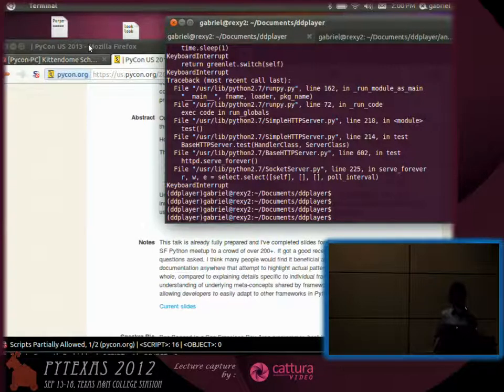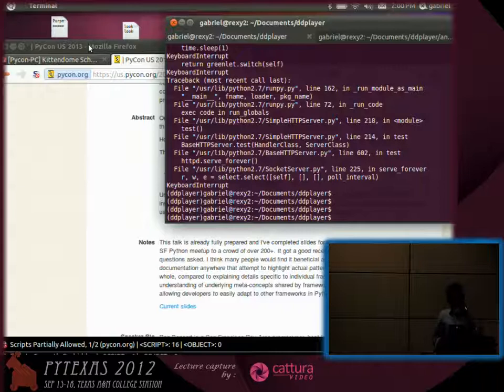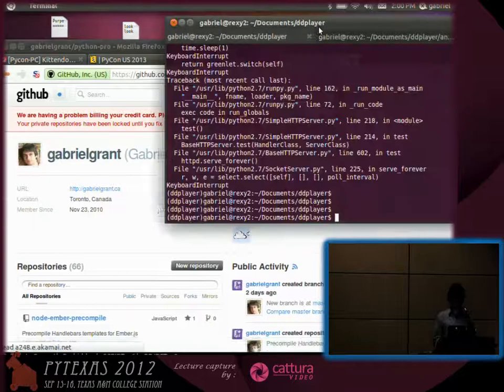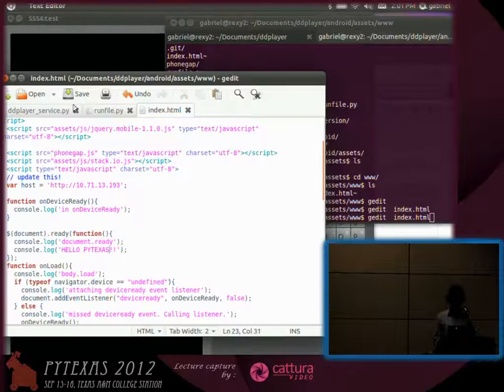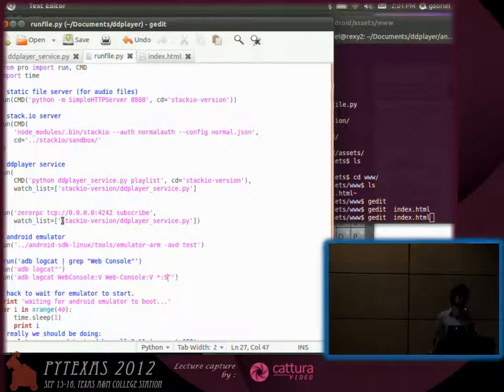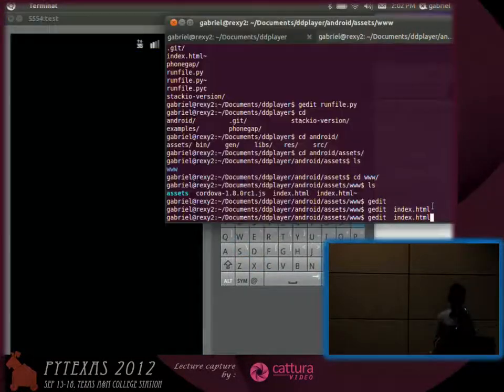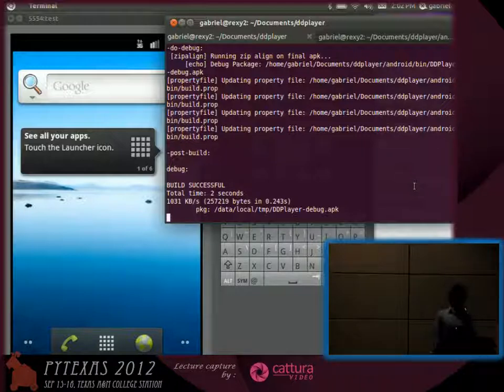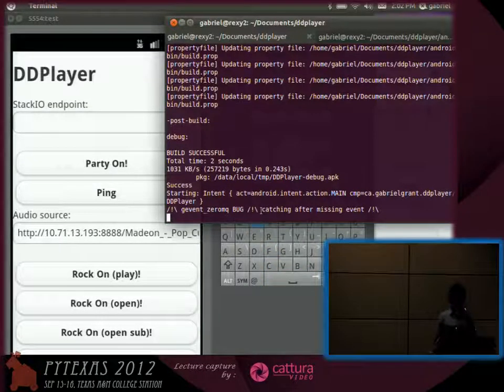Lightning Talk: Python "Pro" - Auto-Reloading and Daemon/Process management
Speaker: Gabriel Grant

Lightning Talk at PyTexas 2012